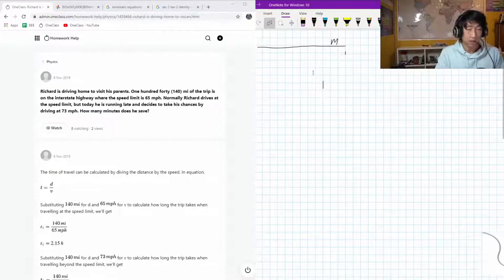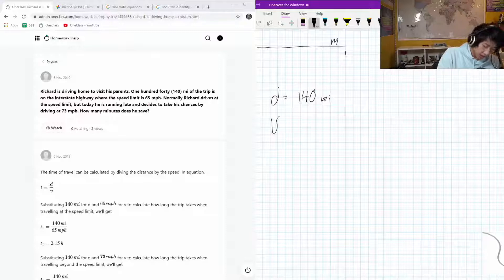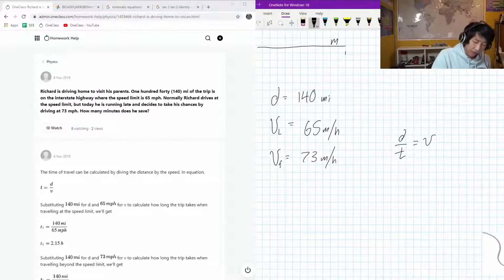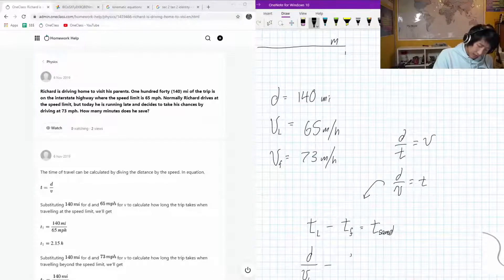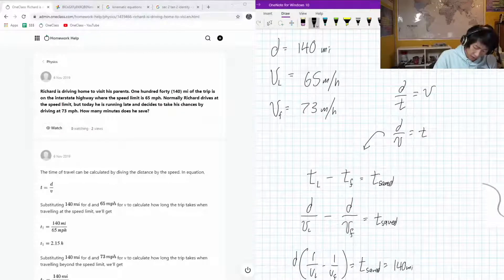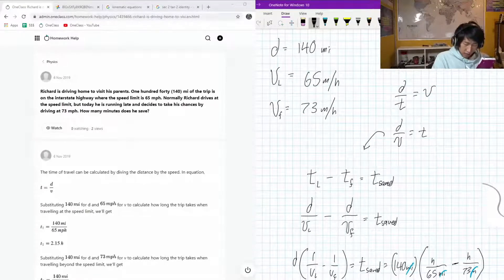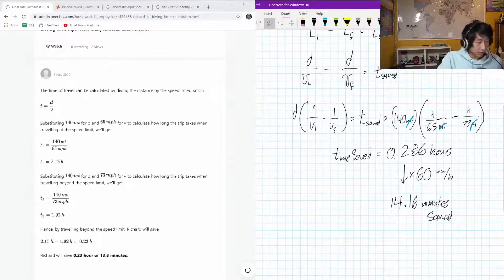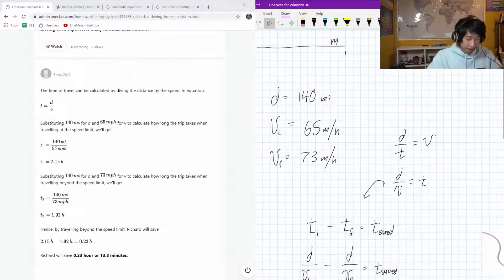Richard is driving home to visit his parents One hundred forty 140 mi of the trip is on the inter